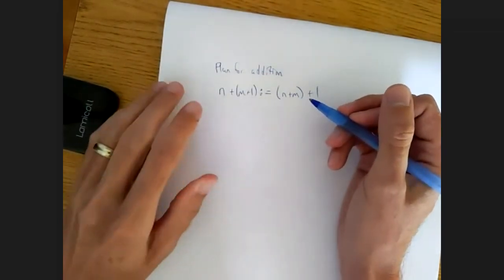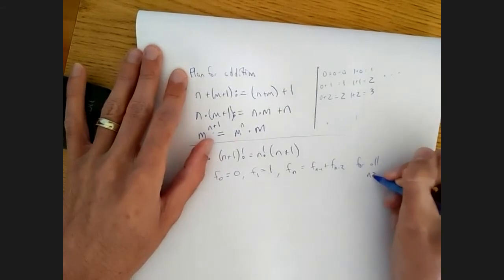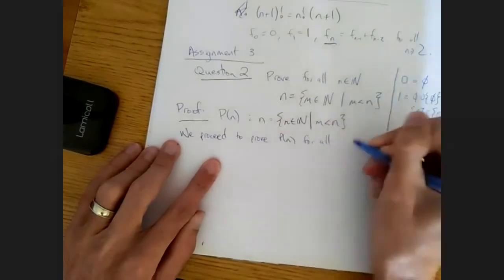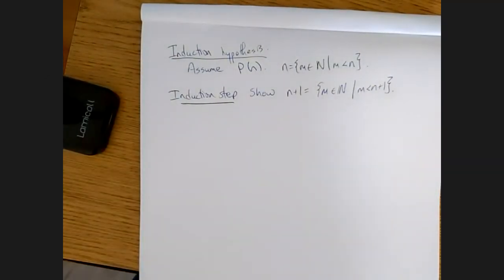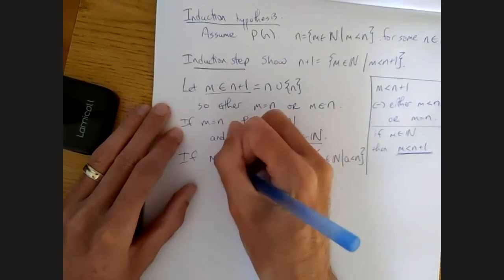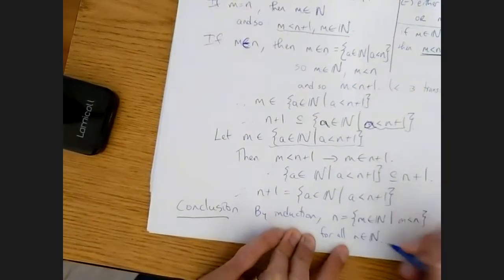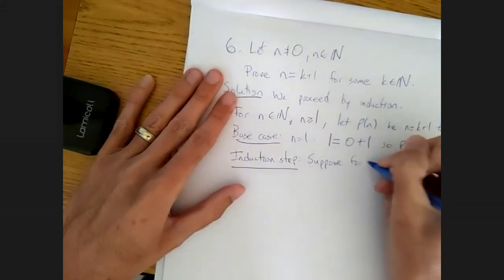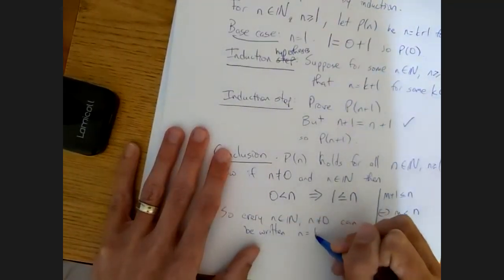Math 3274 - lecture - February 22, 2021 - part 1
Sequences, recursion theorem, definition of addition, addition is commutative